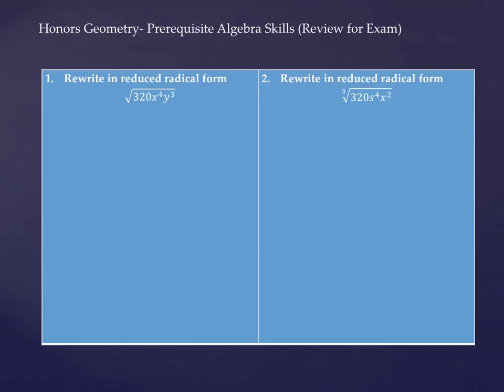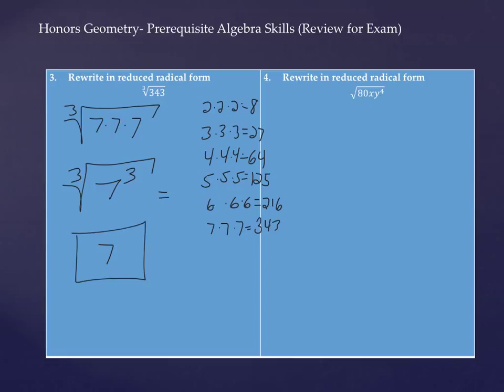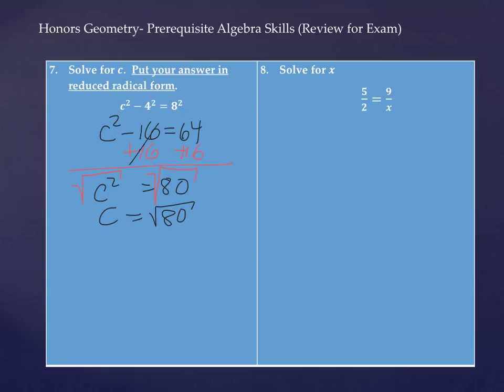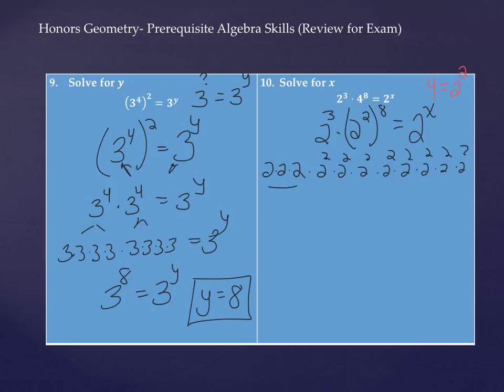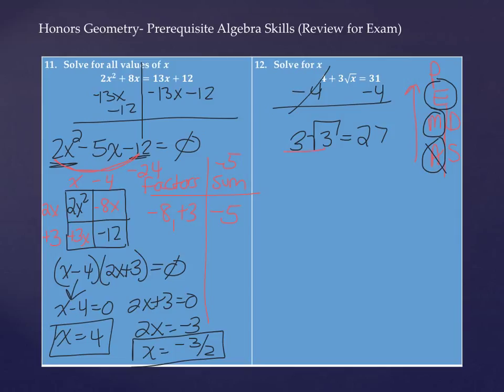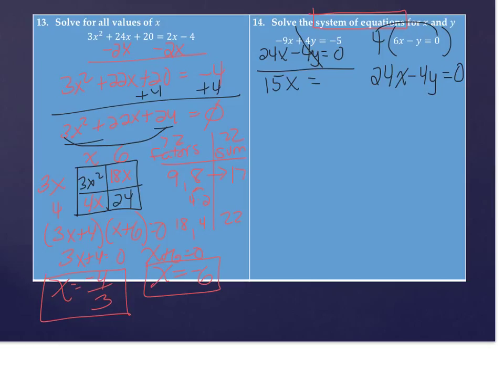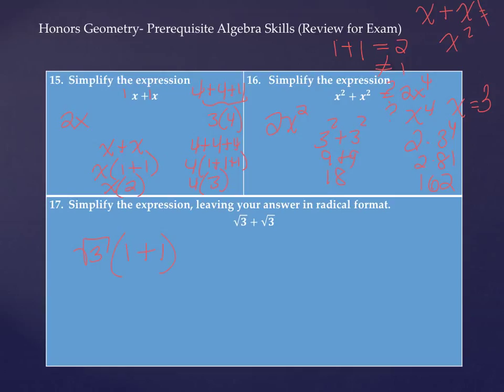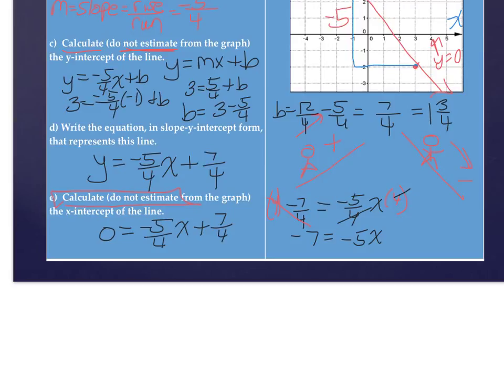Prerequisite Algebra Skills Exam